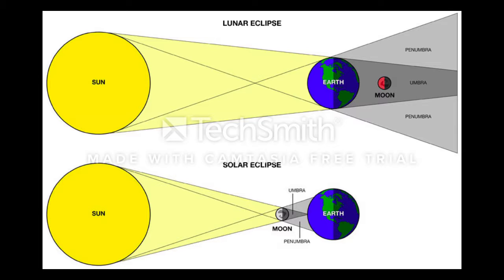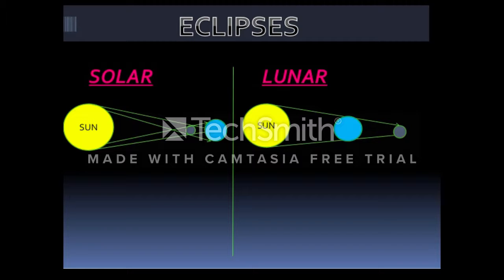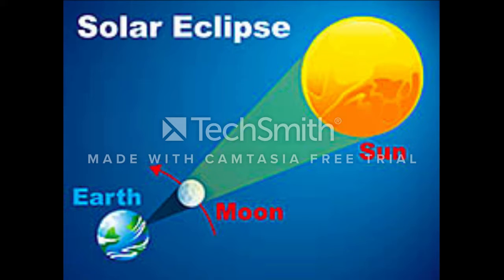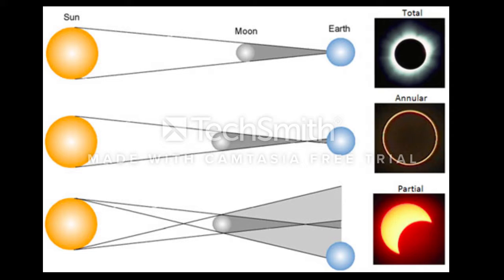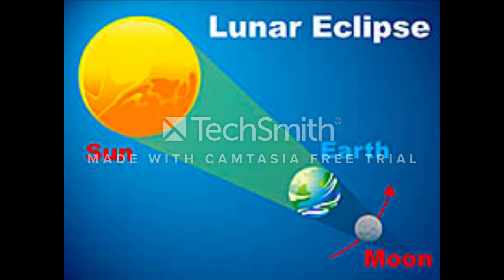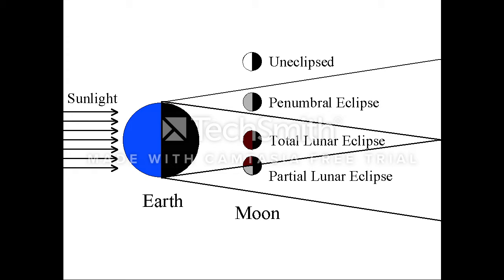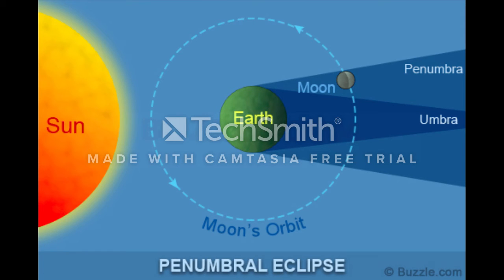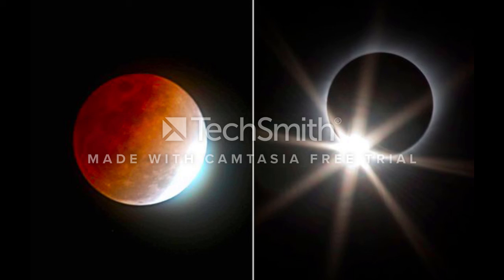what are eclipses